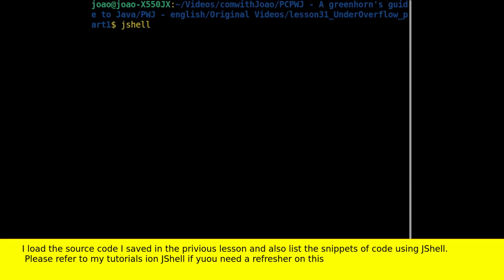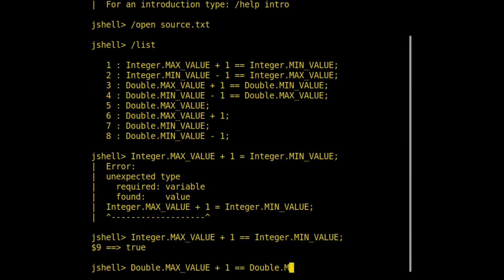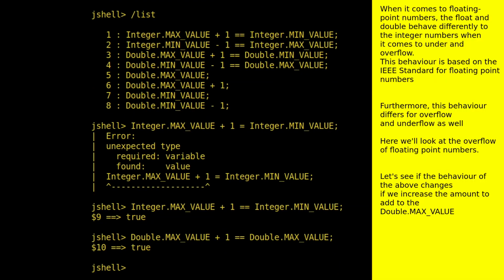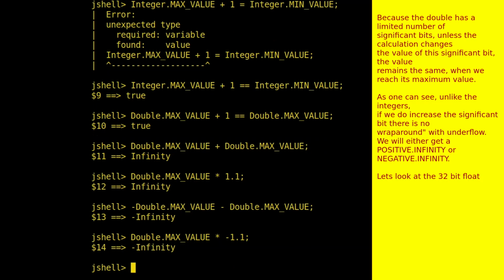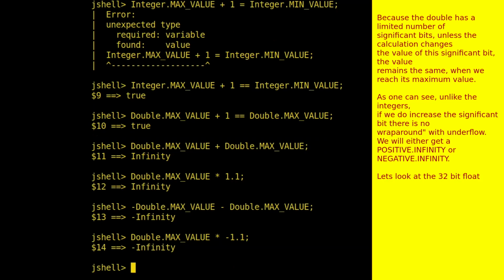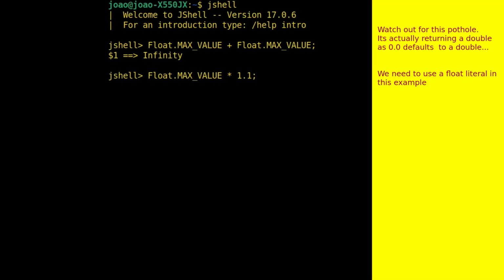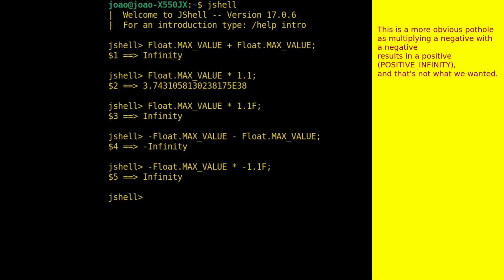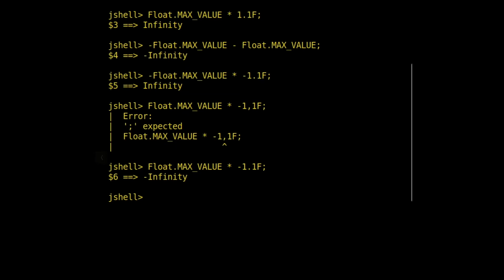Lesson 32 - Data Types - under and overflow - part 2 - Overflowing with floating-point numbers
When it comes to floating-point numbers, the float and
 double behave differently to the integer numbers when
 it comes to under and overflow.
 This behaviour is based on the
 IEEE Standard for floating point numbers

 Furthermore, this behaviour differs for overflow
 and underflow as well

 Here we'll look at the overflow of

java basics for beginners,java tutorials for beginners,
java tutorials, Java is broken, broken,
java , programming,
maths, mathematics,
Integer.MIN_VALUE,Integer.MAX_VALUE,
Double.MAX_VALUE, Double.MIN_VALUE,
Float.MAX_VALUE, Float.MIN_VALUE,
floating point, floating-point,
F,f, d, D, Java 17, jshell, wraparound, underflow, under-flow,
overflow, over-flow, wrap-around,
JShell, java.lang.RuntimeException, RuntimeException